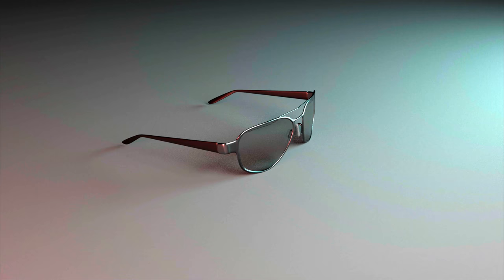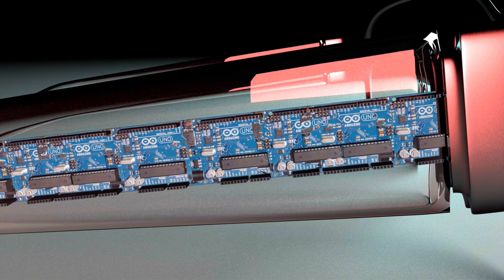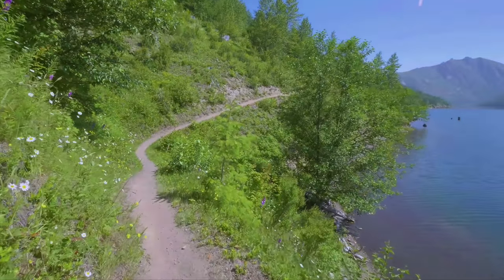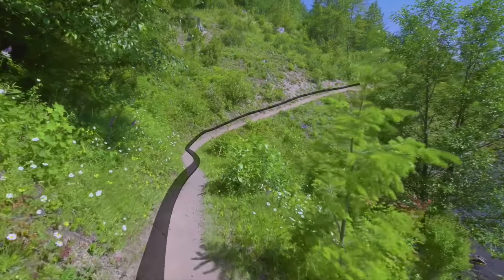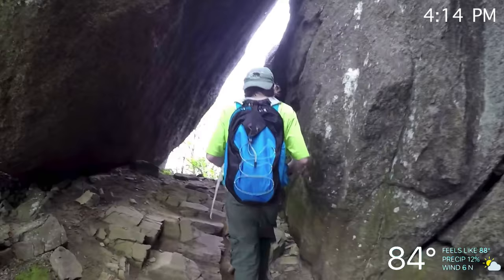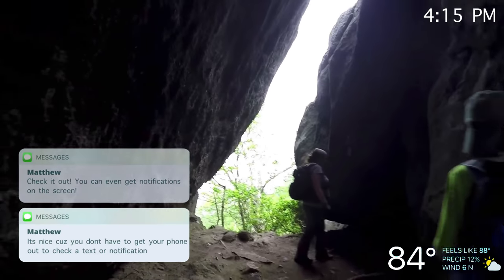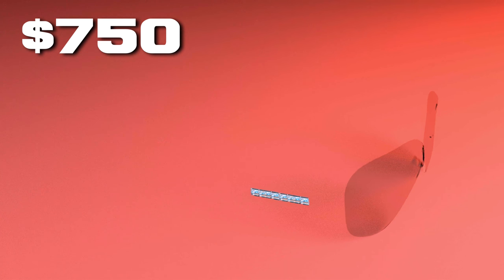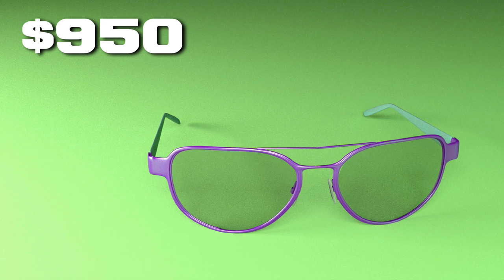The Future of Wearable Technology : The Augmented Reality Glasses